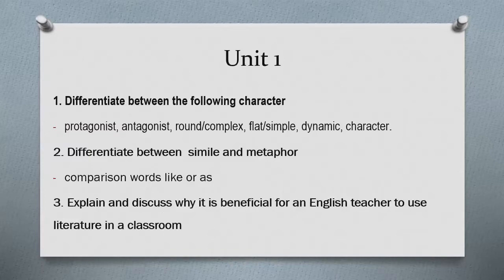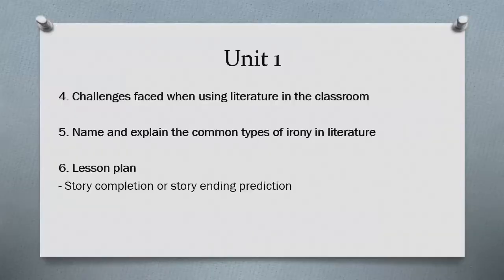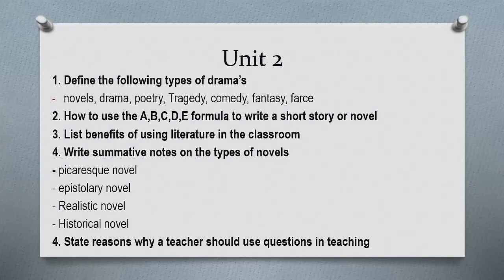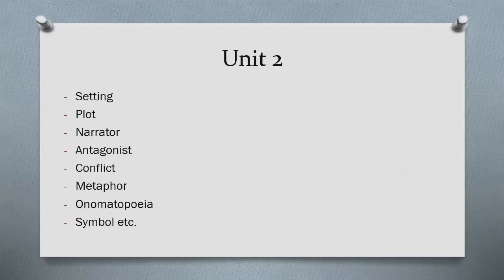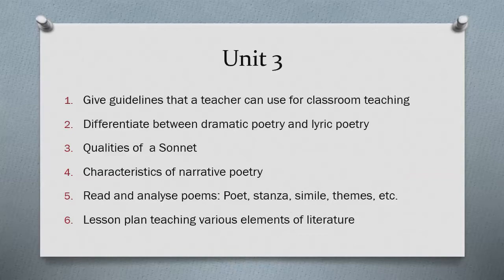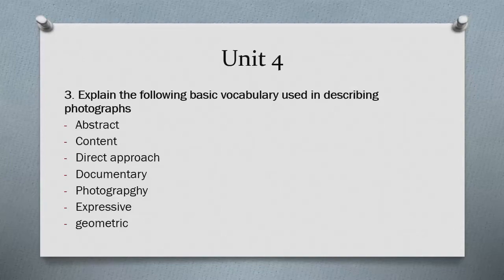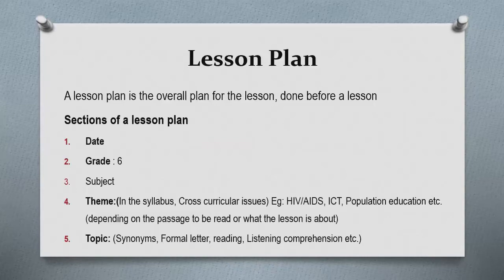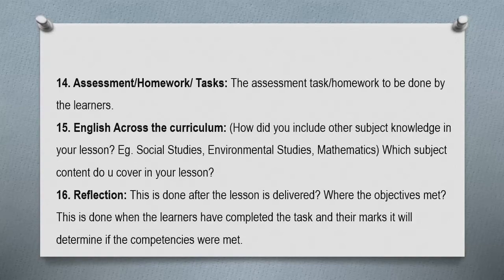IOL CC BES ENG22 2020